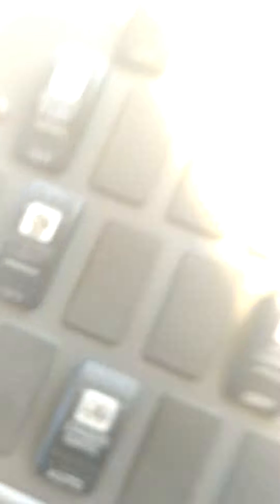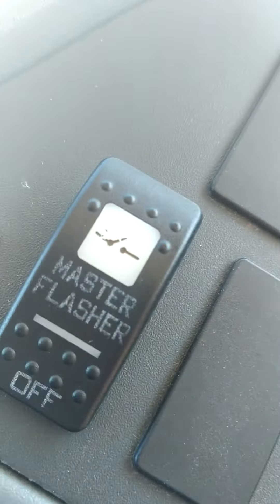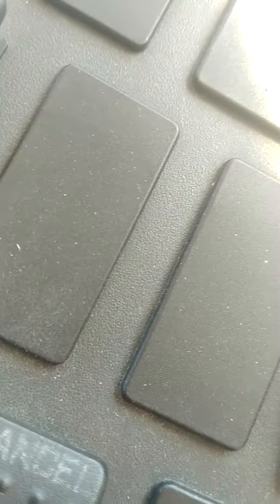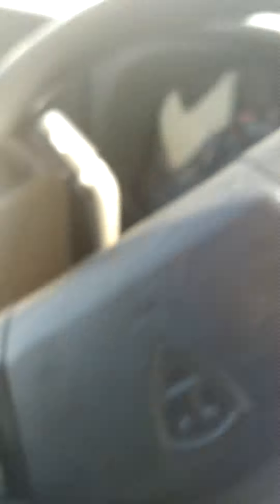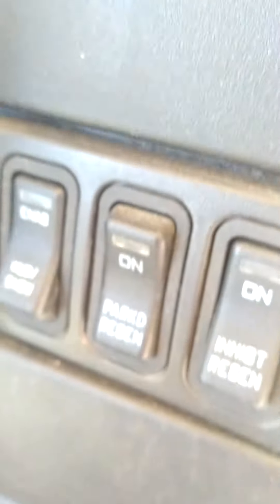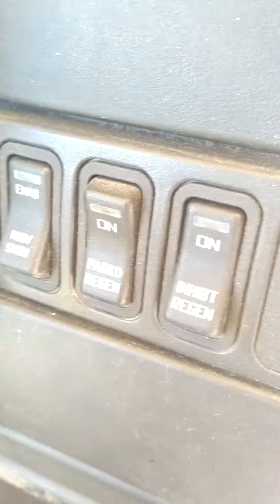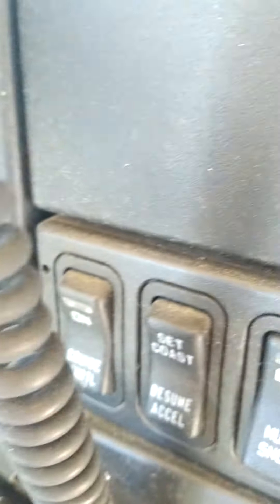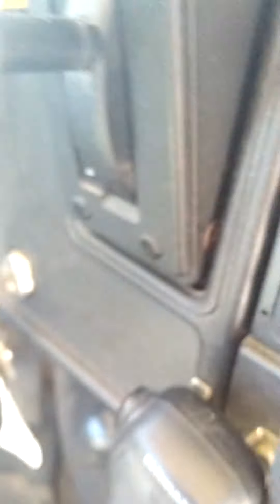Buses on the move Episode 18 Tour of 042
Join me as I tour bus 42 on buses on the move episode 18 thanks for all of your support if y'all want me to do a face reveal then I will do one at 300 subs

(let's get this video some views alright?)